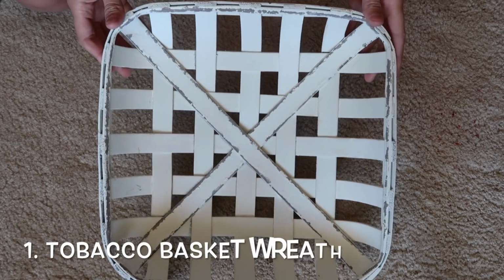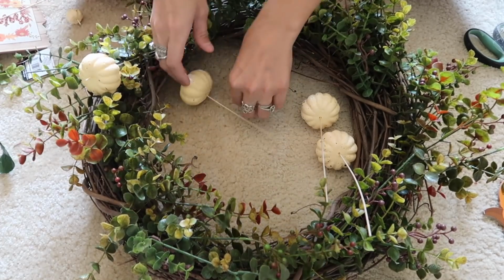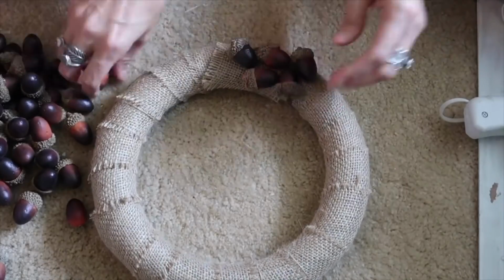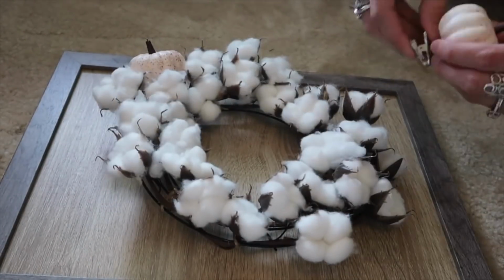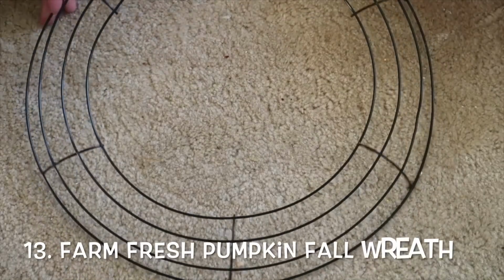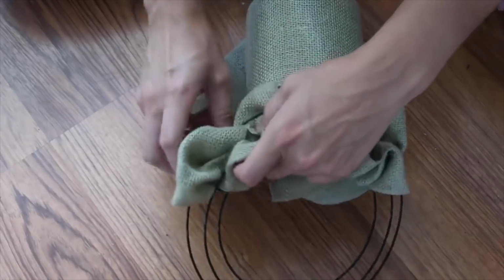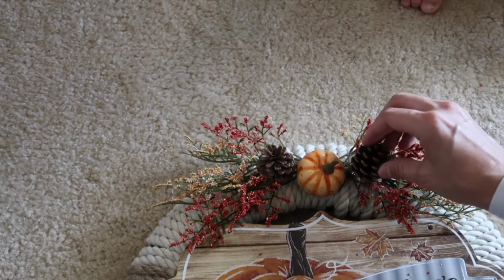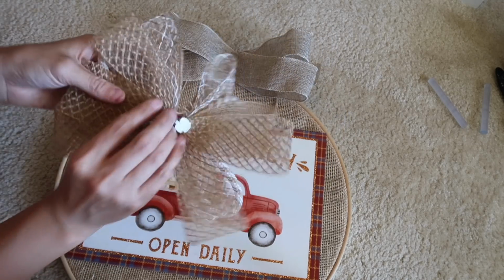20 DOLLAR TREE FALL DIYS | FALL WREATH DECOR ON A BUDGET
Here are 20 Dollar Tree Fall Wreath Ideas on a budget. These are simple and easy that anyone will be able to make them.

Some of my favorite craft supplies I use

Silhouette Cameo 4:

Make sure to go and check out Hobknobin on Etsy. Shyla has not one, but two 5 star Etsy shops. There is so many super cute crafting items available:
(this website has the wooden rolling pins)

Quinns Castile Liquid Soap:

Peg Board Accessories:

10 year planner:

Rae Dunn Cart:

Wall Hanging Files:

Shop my Poshmark closet @Kristinkay305
CRAFT ITEMS I USE:
Glue Gun I use

Glue Sticks I use

Chalk Paint I use

Shark Rotator Vacuum: